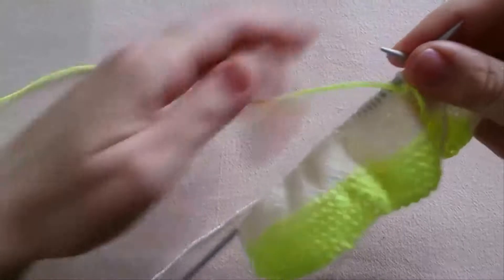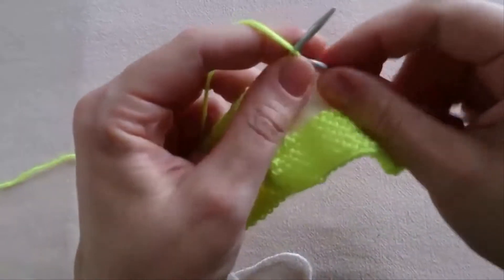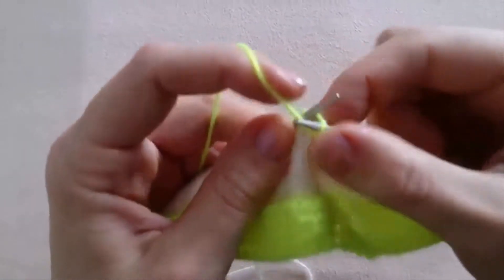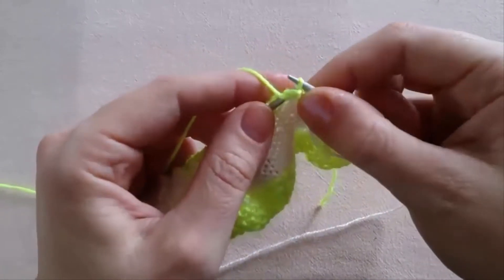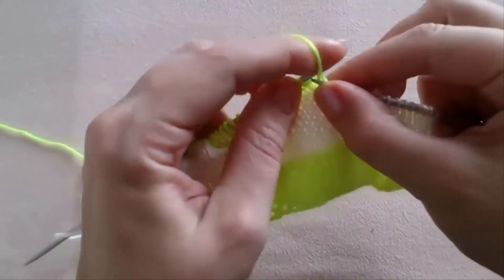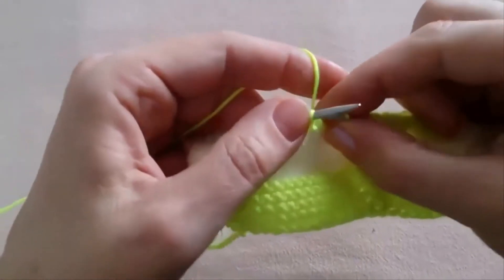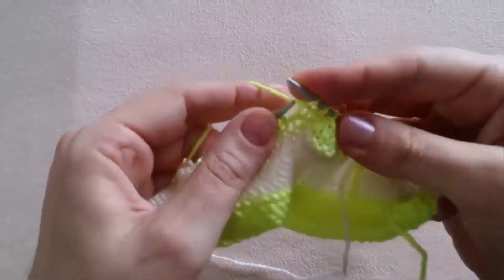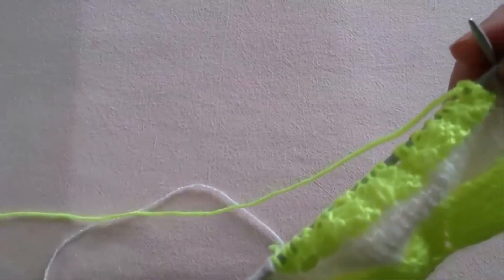Knitting. Baby slippers Cakes Part 2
Baby slippers Cakes Part 1. Baby booties Cakes for new born babies. House slippers for babies. In this lesson I will show you how to knit baby slippers Cakes quickly and easily. Even a beginner can knit it. I’m always glad to see you among my visitors.
Master class. Video lesson. Knitting Baby slippers Cakes Part 1.
Knitting for beginners. Knitting